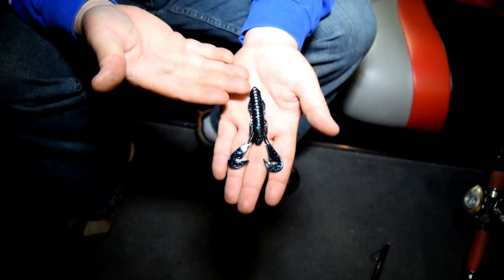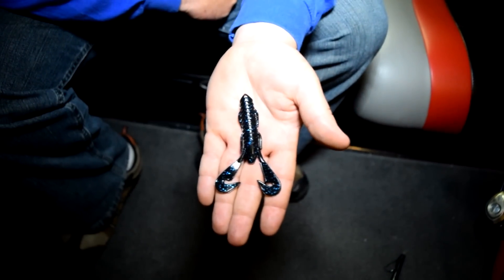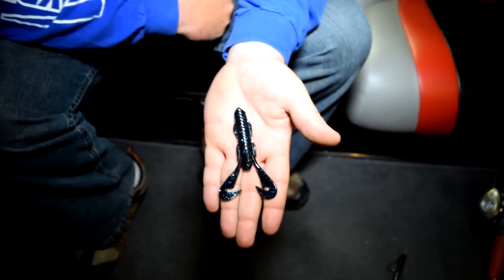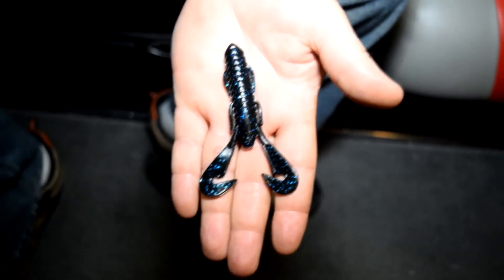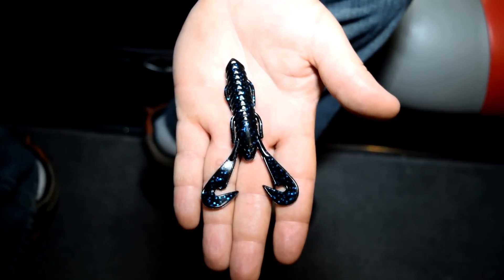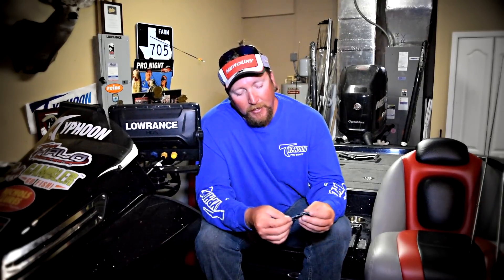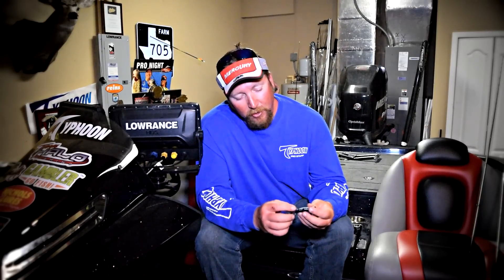NEW Gambler Burner Craw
The NEW Burner Craw from Gambler has a ton of different applications for catching bass.  Swim it, use it as a trailer on jigs and vibrating jigs, or pitch it and flip it - the swimming arms and thick body make it perfect for getting big bites.